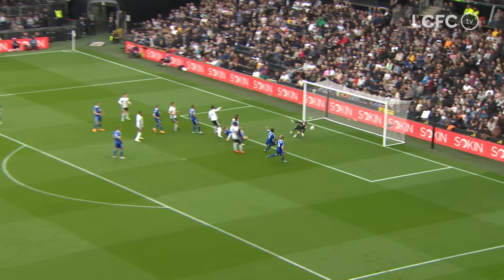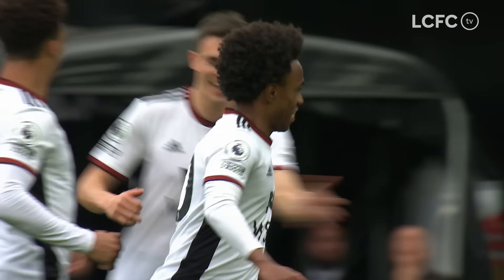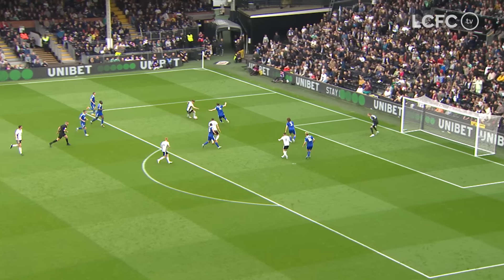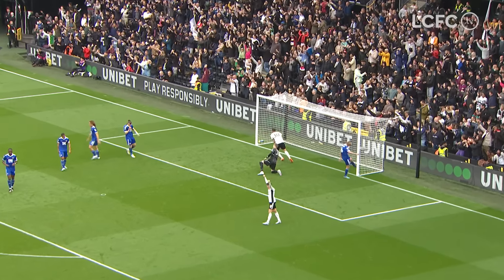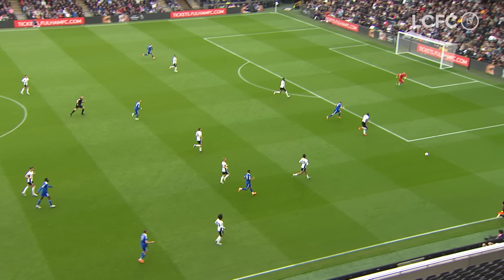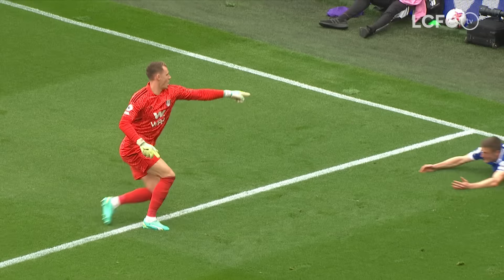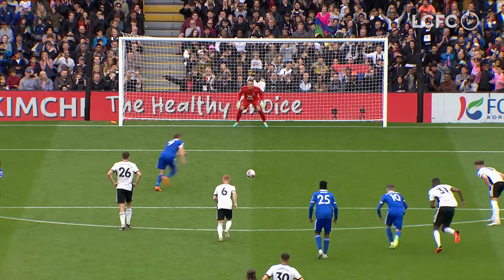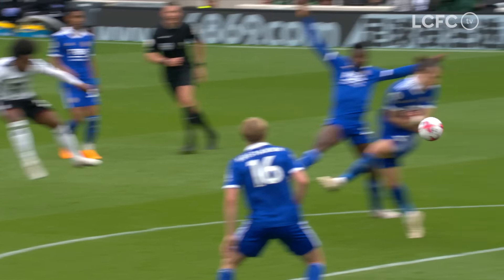Fulham 5 Leicester City 3 | Premier League Highlights